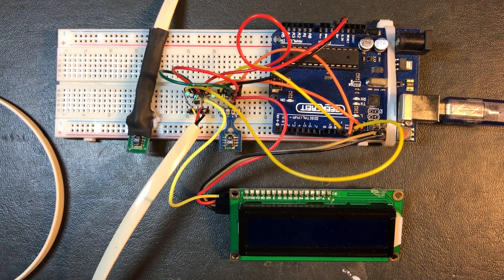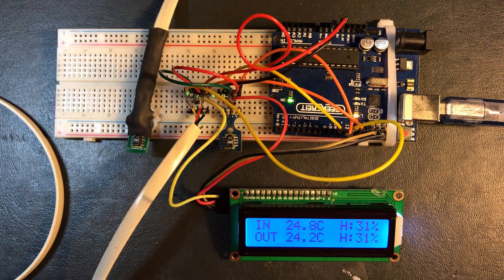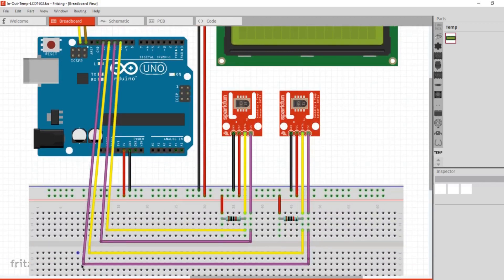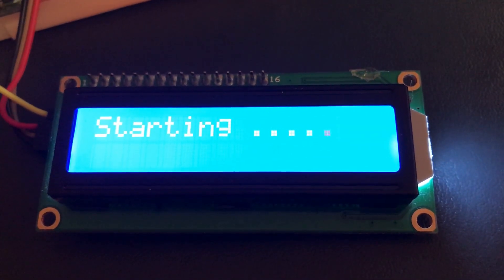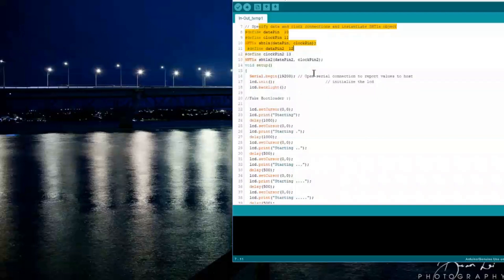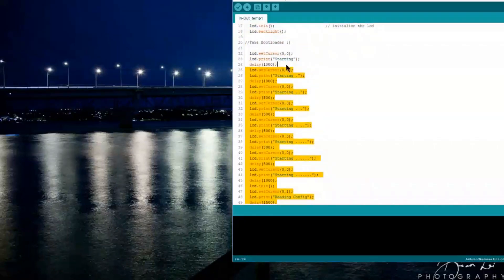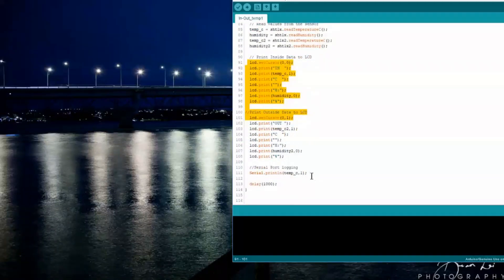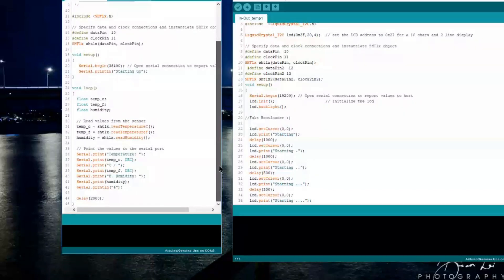Indoor outdoor thermometer with I2C LCD using dual SHT11 sensors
Simple DIY Indoor / Outdoor Thermometer. Some tips for newbies regarding pullup rsistors for SHT1x devices on I2C bus. Project created on a Arduino Uno but could be used on any Arduino.